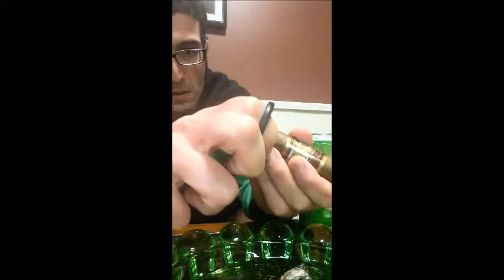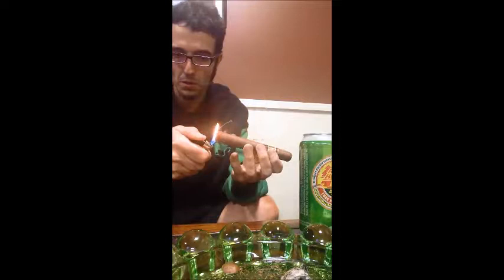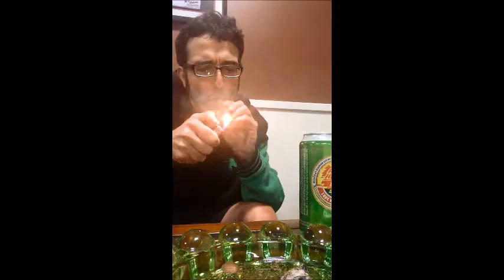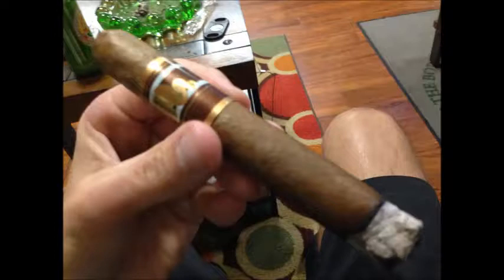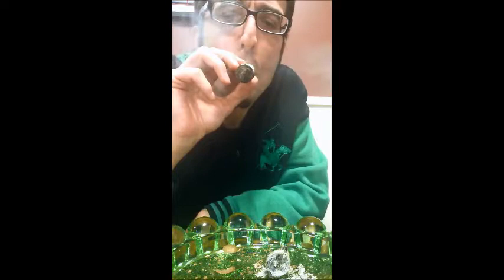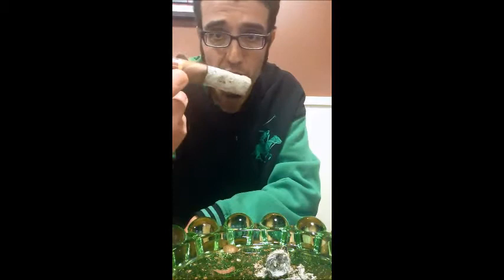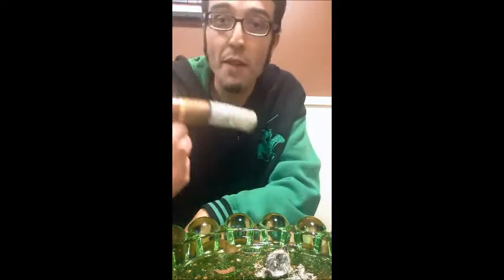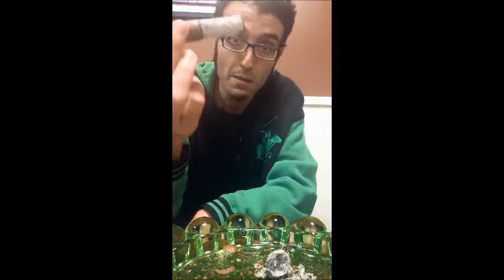Cusano 59 Rare Cameroon Toro Cigar Review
Very good cigar, multiple flavors.. awesome for the price at $4.99